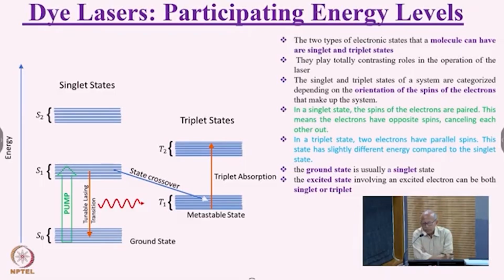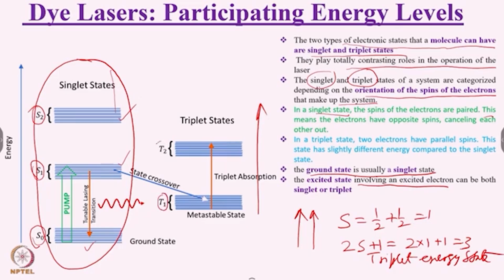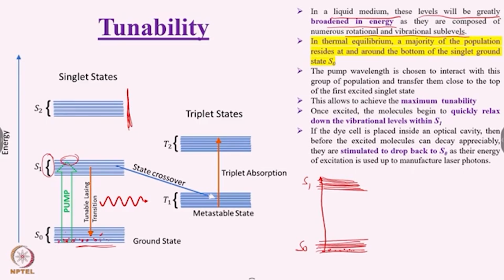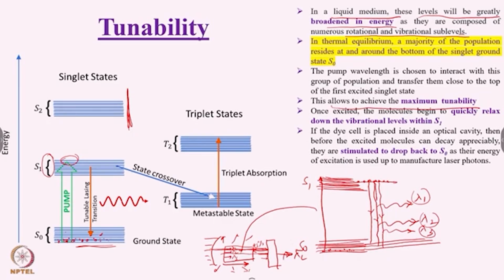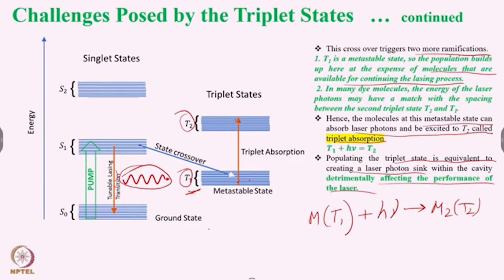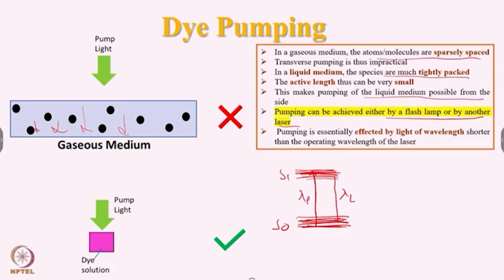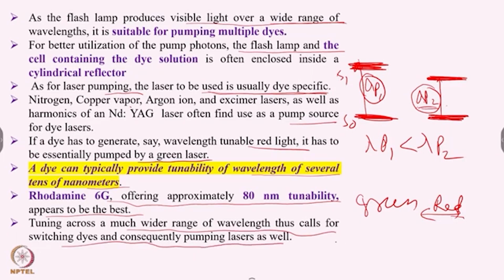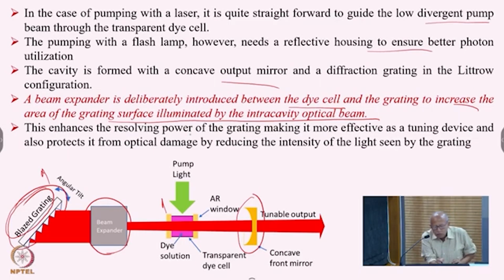Dye Lasers: Working Principle and Emission Features